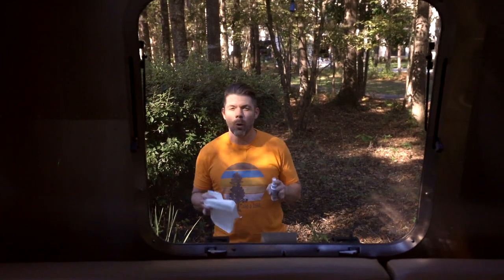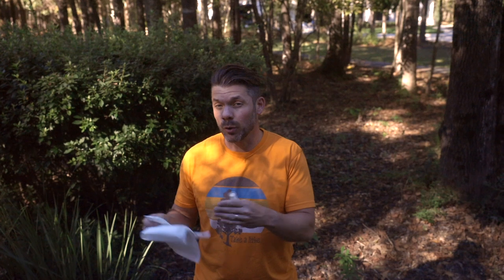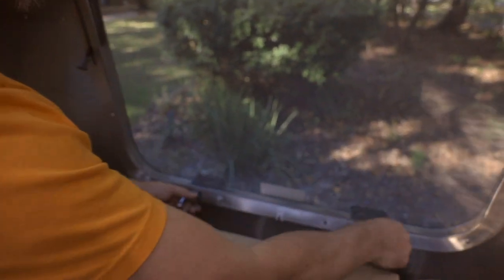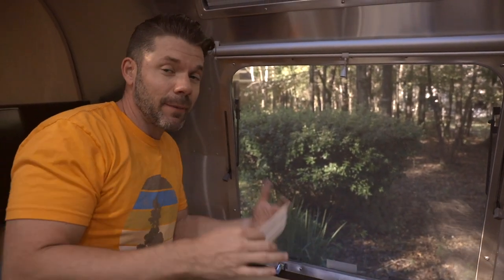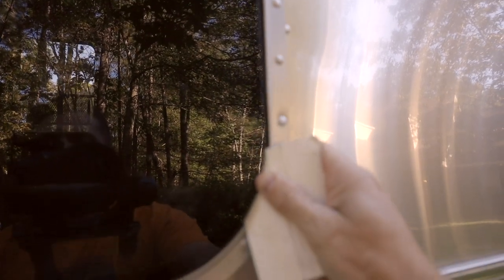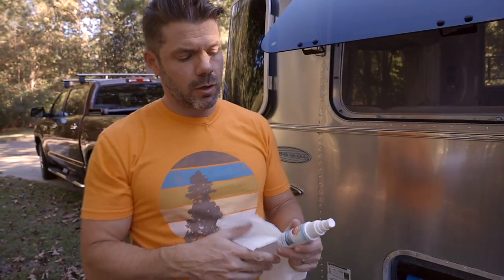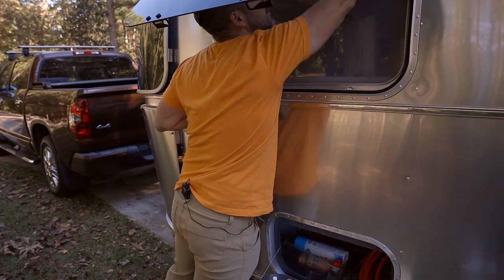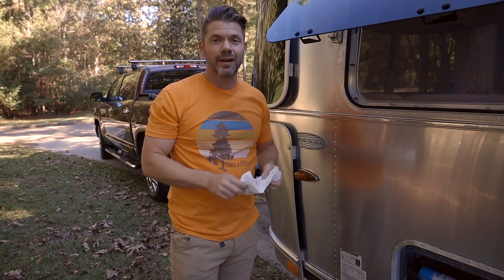Stuck Windows on Your Airstream Camper? Here's how to prevent that.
We show you how to safely unstick a stuck window on your Airstream. We'll also show you what we do to reduce the chance of windows sticking in the future.

Music License GHS6LUZLHYTUX0YT